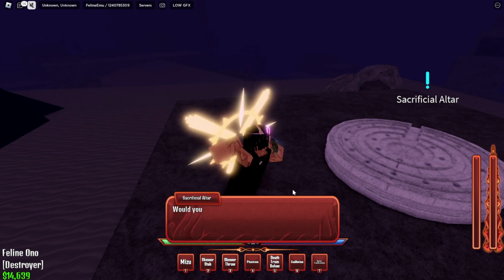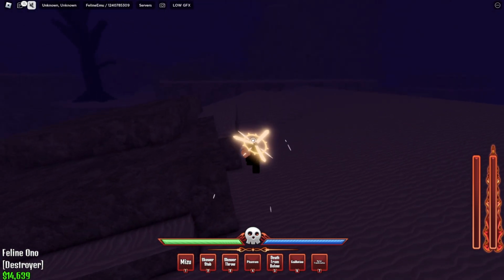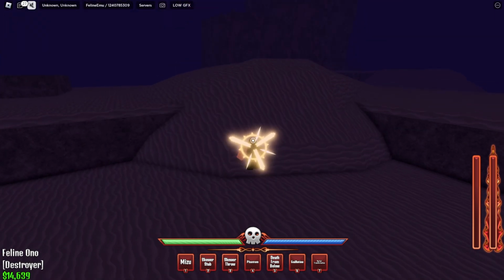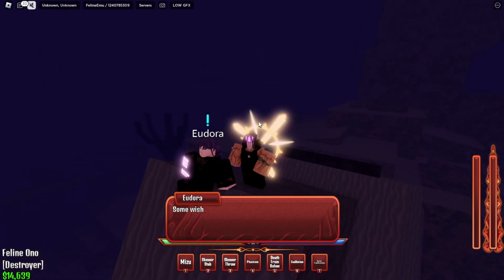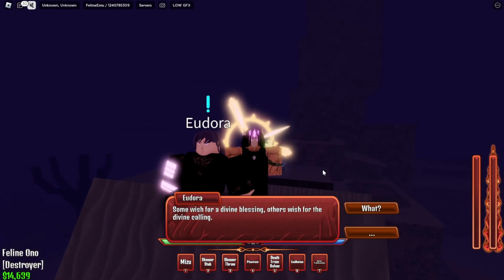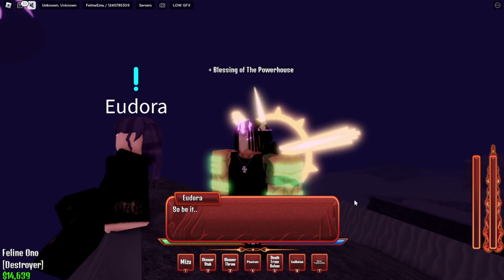How To Get A ADOLLA BLESSING | Fire Force Online